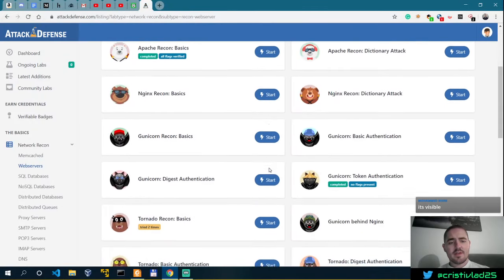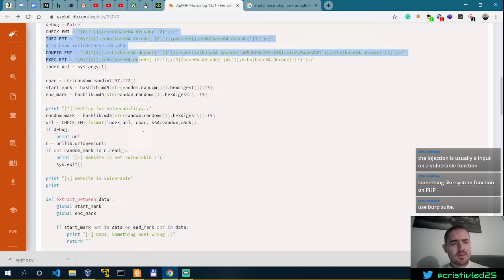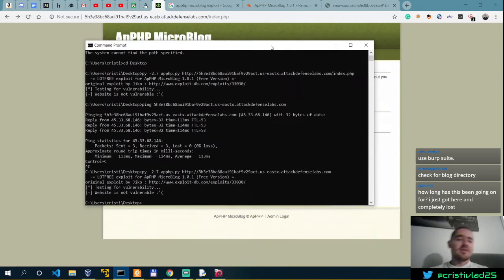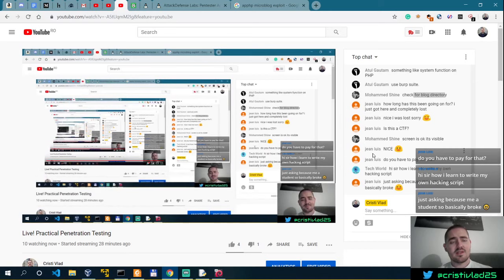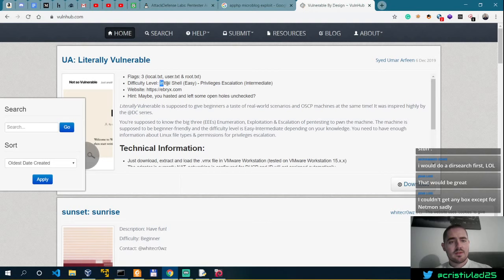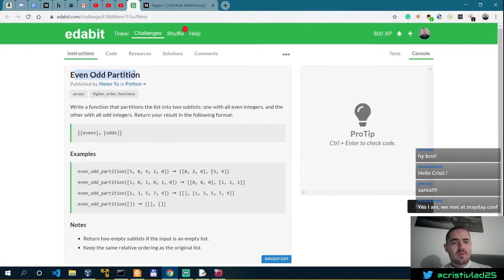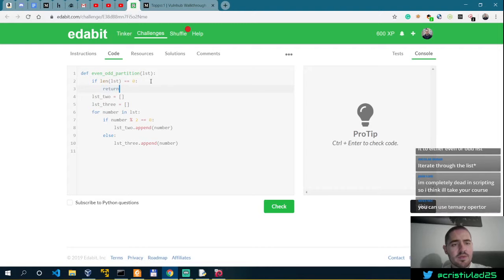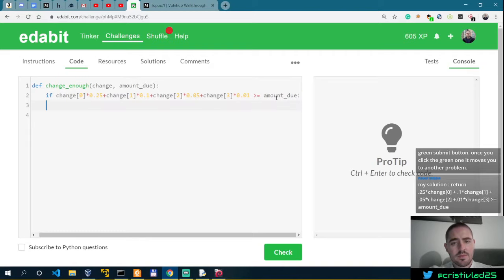Live! Practical Penetration Testing - Exploiting RCE on a Web Application